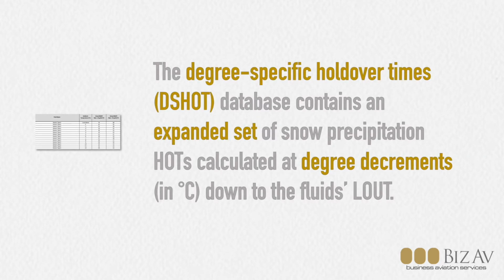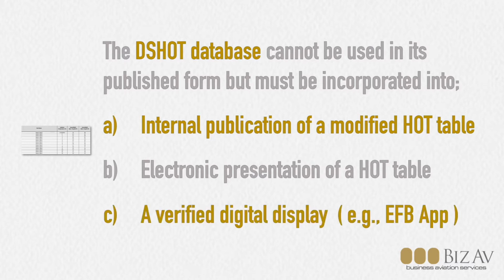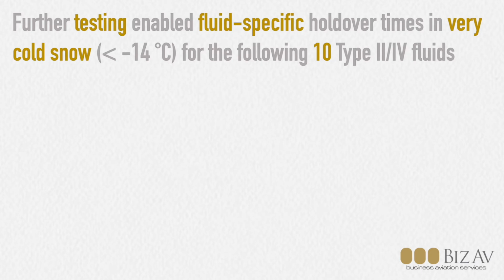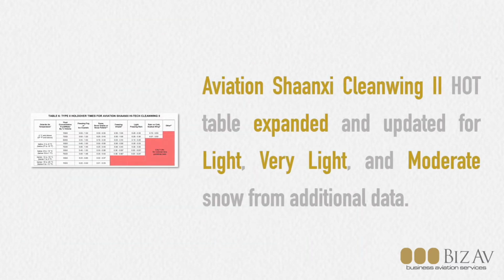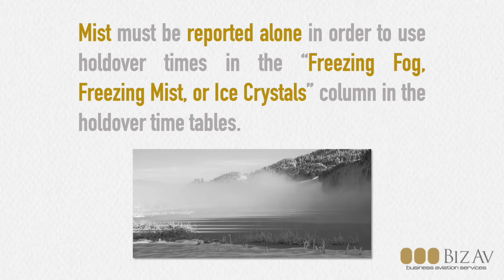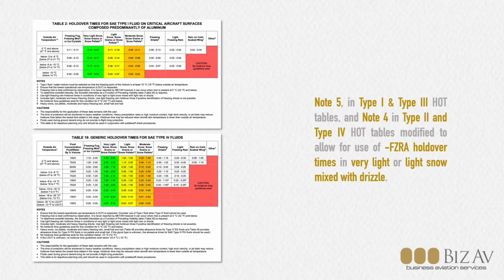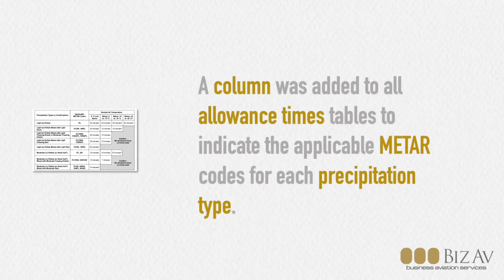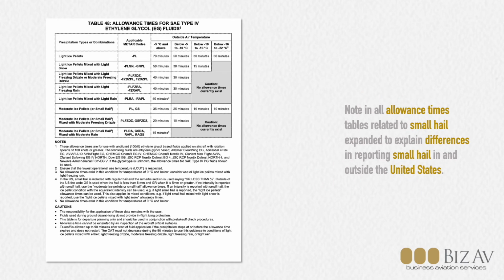Deicing - overview of main revisions winter 2021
It is that time of the year to revise the ground de-icing polices to harmonize with the annual update published in August by the Federal Aviation Administration and Transport Canada, applicable also to those EASA operators using these guidelines. This video includes an overview of the main revisions. There have been several changes for the season 2021 – 2022 compared to last year.